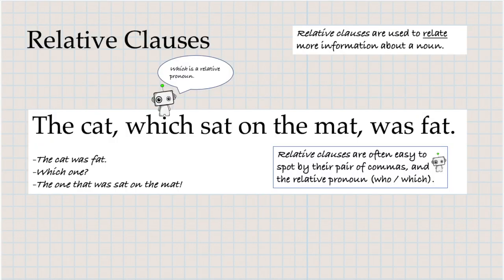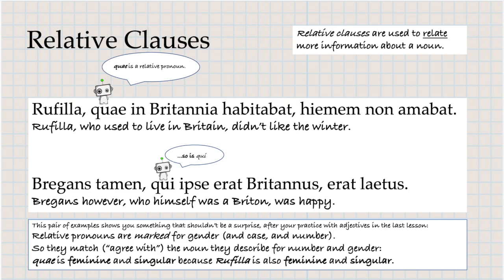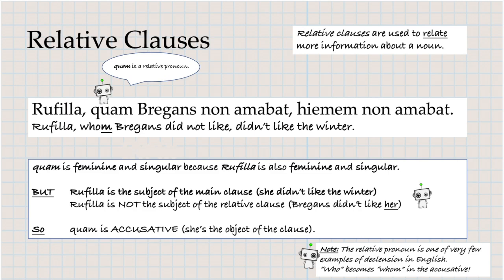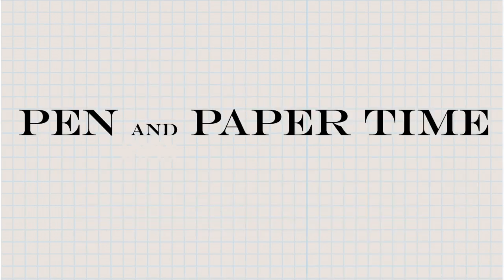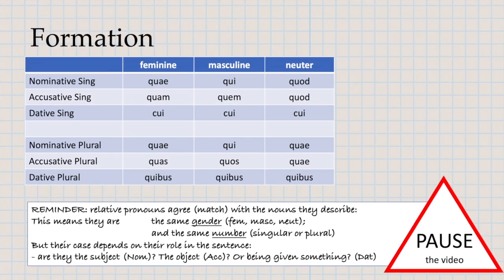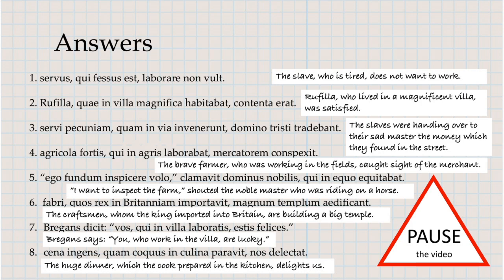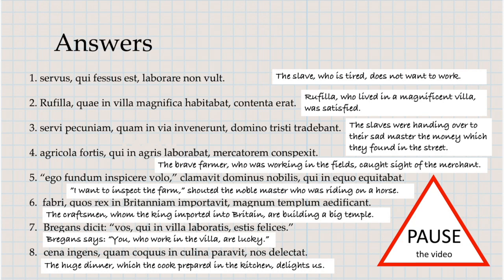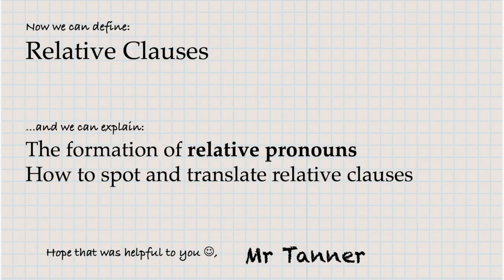Latin Lesson 15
A Latin lesson all about Relative Clauses, with a table of the formation of the relative pronoun.

This video is designed to support learners using the most popular UK Latin textbooks, and ties in with the Fifteenth Stage.